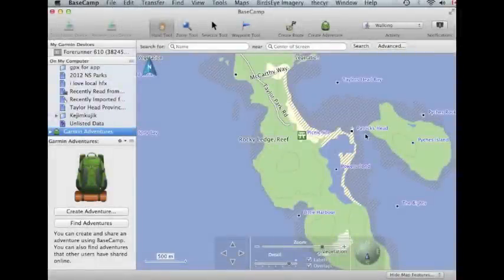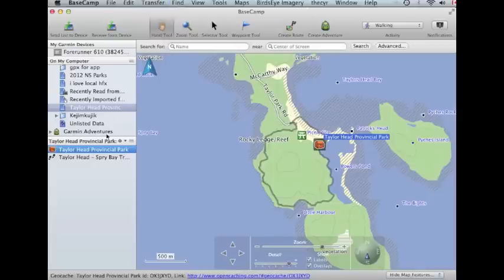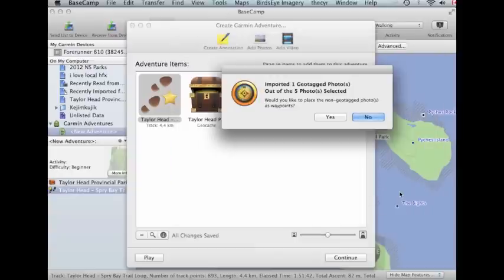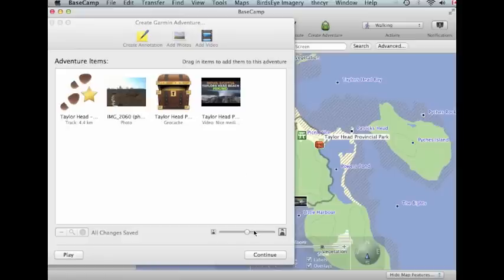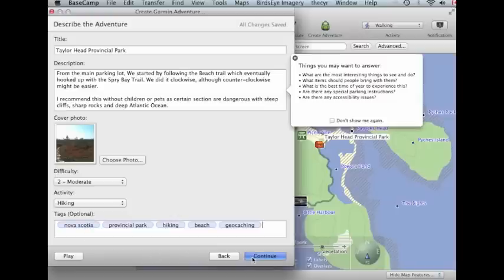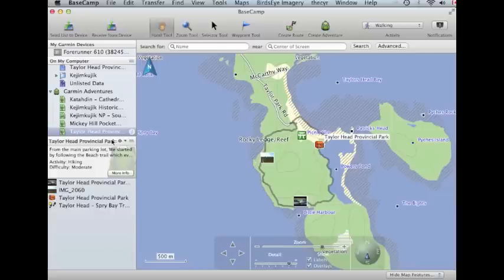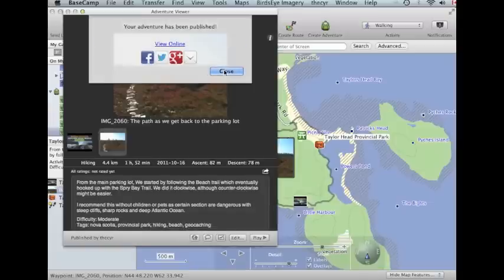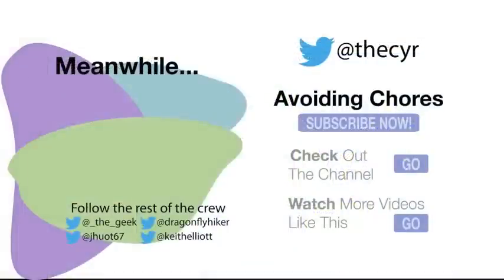Garmin Adventures How To Create Using Garmin Basecamp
In this video, we'll take a look at newest feature found in the latest version of Garmin Basecamp: Garmin Adventures.

Basically this is a way to package up your GPS track file and add photos (NOT RAW IMAGES), videos and geocaches. This video goes over the process of how to create a new garmin adventure.

You can have many tracks in an adventure, but only 1 is selected as the main track to display the summary information. If you are creating an adventure about a network of trails, pick out the main trail and add additional information in the info section of the track file.

There are a number of ways to start an adventure, but right-click a track in your collection usually does the trick.

From the initial screen, you are able to add geocoded photos to the adventure. Photos that are not tagged with GPS coordinates, are placed in the middle of the map where you can place them manually. Photos taken with a smartphone will most likely have GPS information, so those will be placed along the track file if you took photos along the way.

You can also add Youtube videos, copy & click the video URL and enter a title & description.

Once done adding items, you can finish creating your adventure by giving it a title, the description is taken from the main track file, cover photo, difficulty, activity and optional tags.

You can always go back and edit your adventure. Once you are done, you can now share your adventure by publishing it on the Garmin Adventure website. This will allow friends to view the summary info & photos without basecamp.

Those with basecamp can use the application and download the adventure locally. This will allow your friends to install the adventure package onto their GPS device.

Make sure you update your firmware to allow support for adventures.

Garmin Adventures provides a free, interactive way for you to swap your stories with a community of fellow explorers, brag to your buddies about your travels, or let friends and family find your favorite spots.

You can make an adventure out of nearly anything, whether you're climbing a mountain, hitting the highway, taming a single-track or exploring an amusement park. Just bring your GPS-enabled device with you the next time you head outdoors. You can use any device as long as it's capable of collecting and exporting track logs.

With your journey complete and GPS data in hand, our free BaseCamp software walks you through the process of creating an interactive timeline. You can add geotagged photos, YouTube® videos, geocaches and notes to help guide others through the details of your experience.

You can email your adventure, share it on Facebook® and Twitter®, or post it in your favorite forums. When you publish, you're also sharing your adventure with a community of fellow explorers who can see where you went and what you experienced along the way.

Your adventures live in the cloud, so you can experience them online, on your GPS device, on your phone or in BaseCamp. You can also find inspiration for your next journey by searching BaseCamp for other adventures.